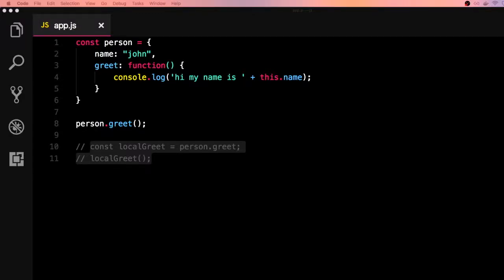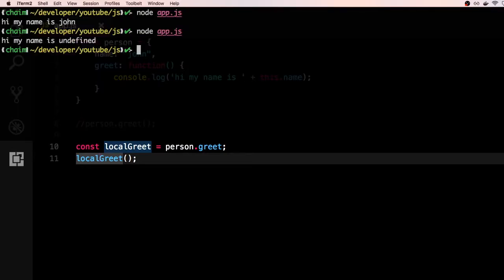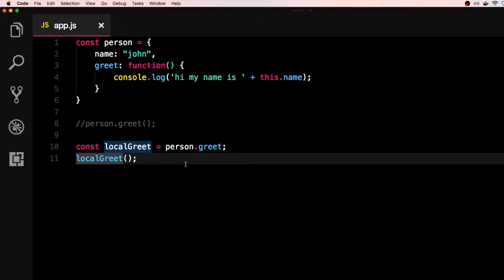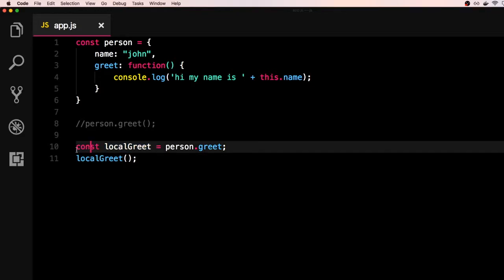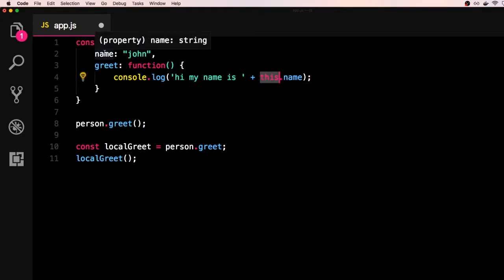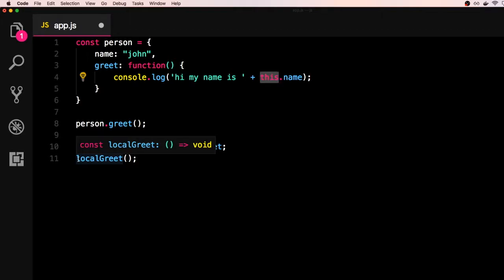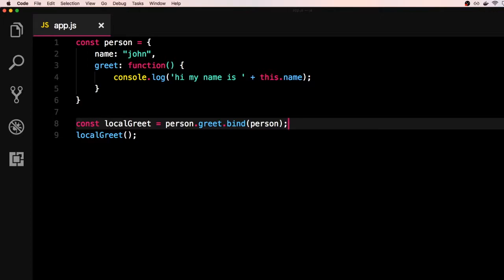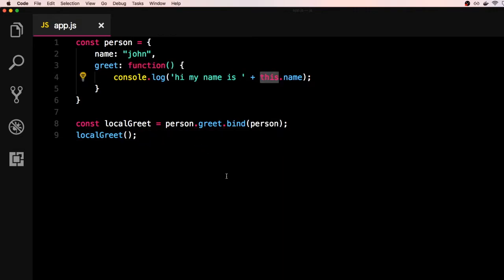this and bind in JavaScript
In this video I discuss how the `this` keyword works in JavaScript, as well as how to use the bind method.

I hope you find this clear.

If you have any questions, please drop a comment.